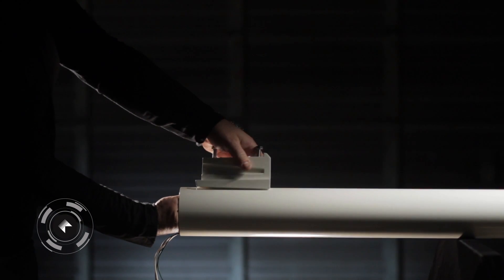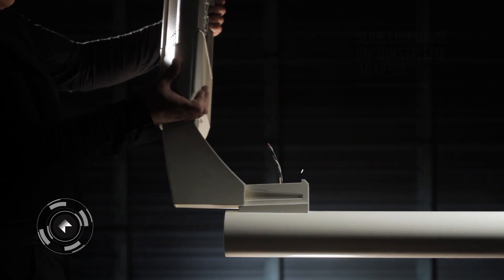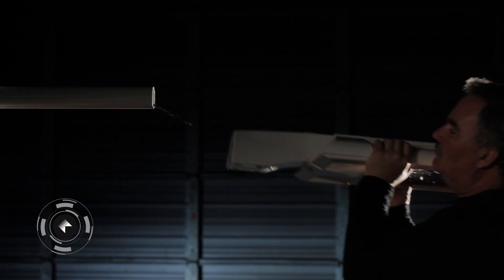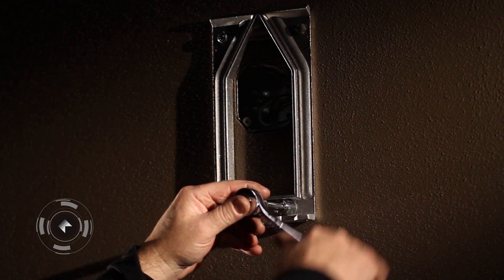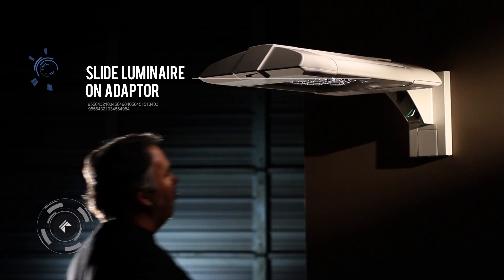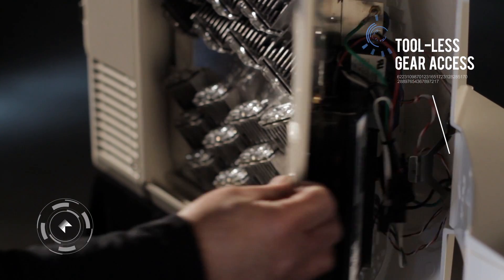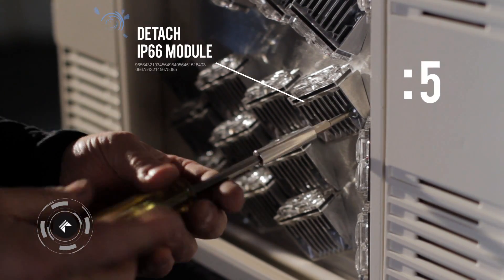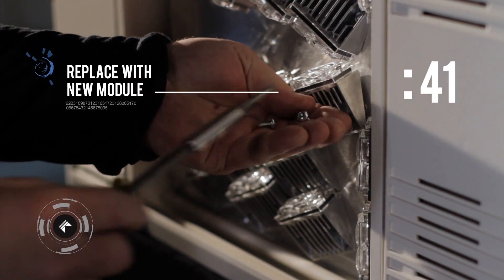Kim Lighting Altitude™ LED Luminaire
Introducing Kim Lighting's Site/Roadway Altitude™ LED Luminaire. This video covers Assembly, Maintenance, Module Replacement, and Wall Mount Installation.